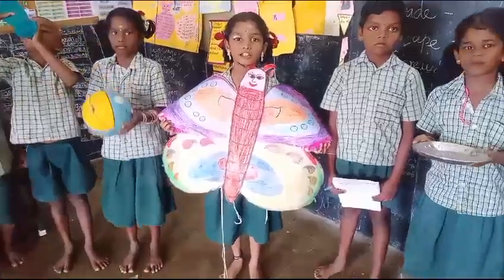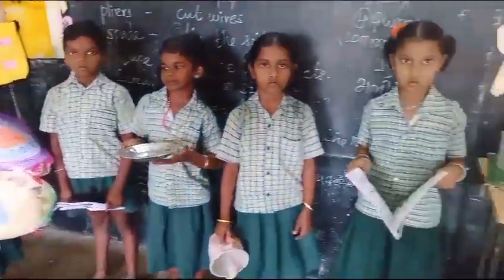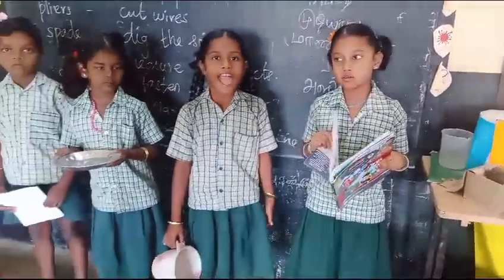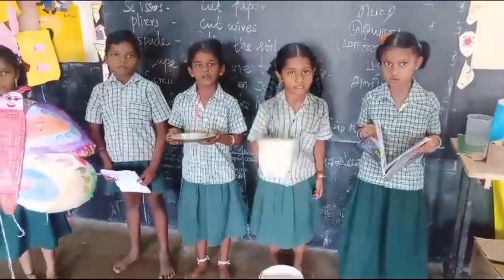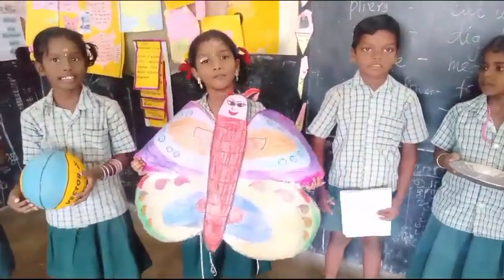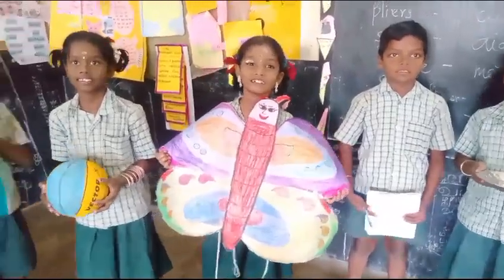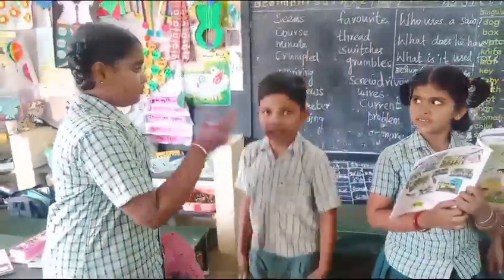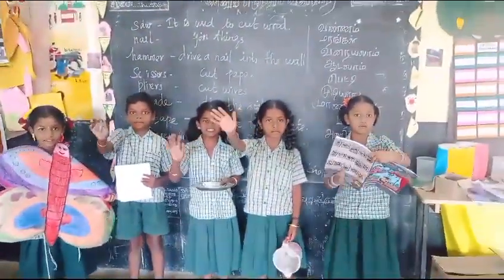Unit 6, English, Introducing the use of the simple present tense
Video from Kalaivaniravichandran